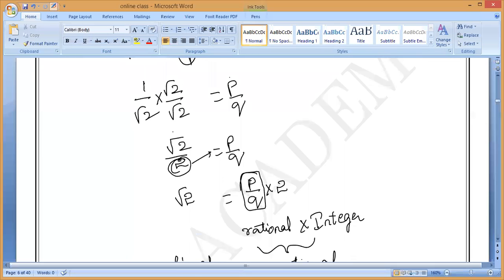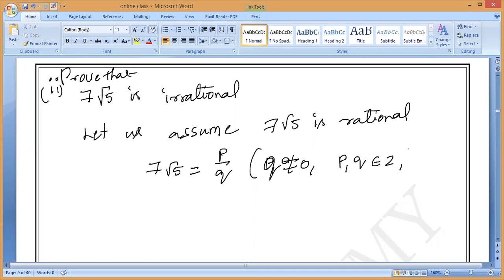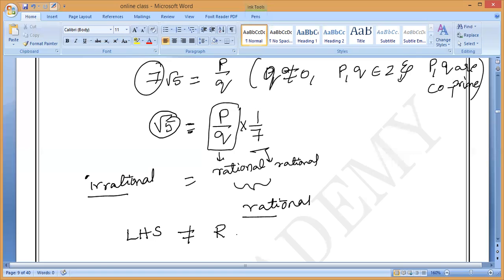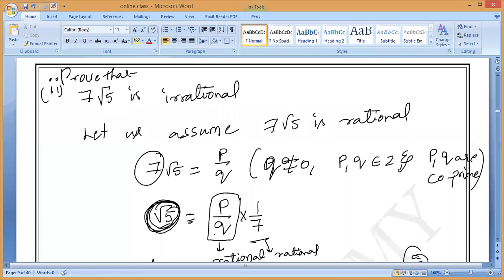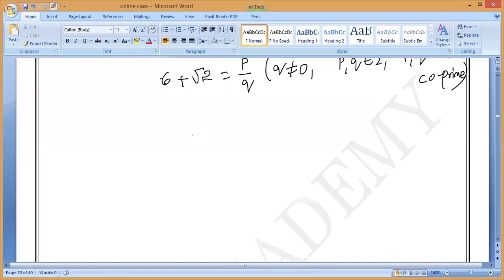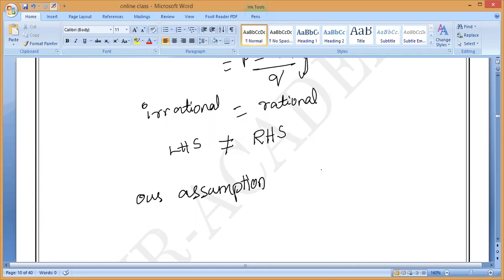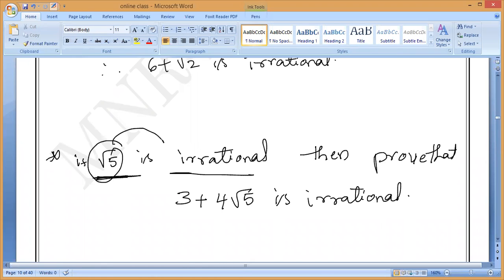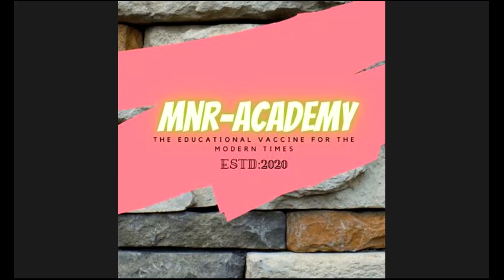real numbers class 10 cbse- excercise 1.3 Q.4